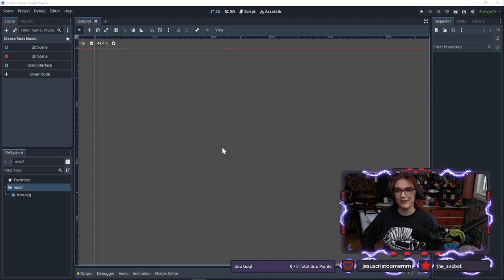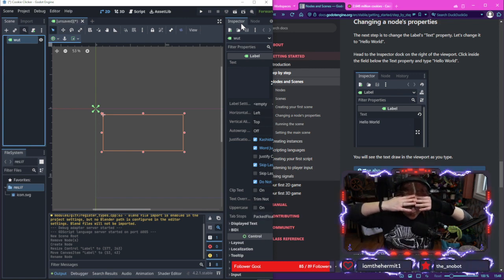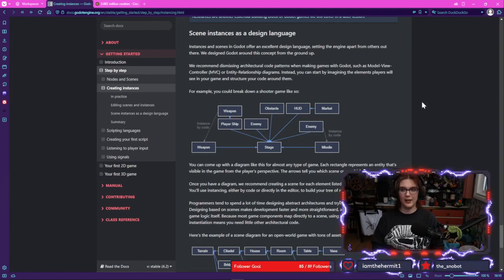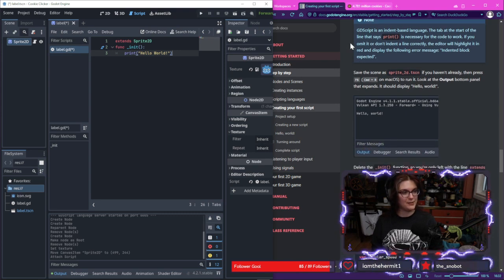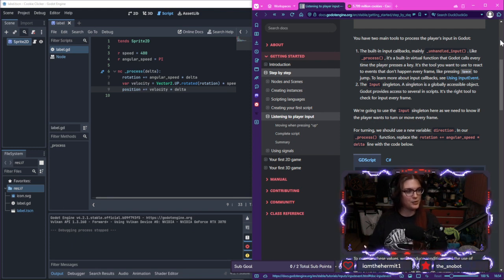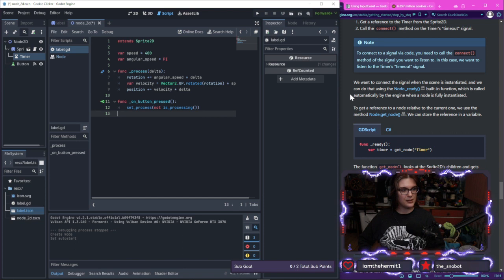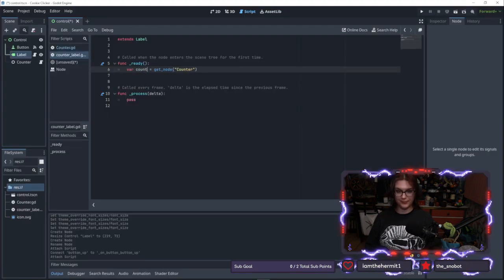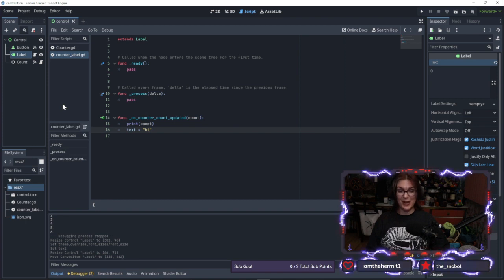Learn Godot 4 With Me! Cookie Clicker Part 1 | VOD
I've never used Godot before, so I'm doing a tutorial and then working on a Cookie Clicker clone.

0:00 Stream starts
5:00 I start learning from a tutorial
26:17 What is left and right tho
27:02 Back at it
2:02:30 I start trying to do Cookie Clicker